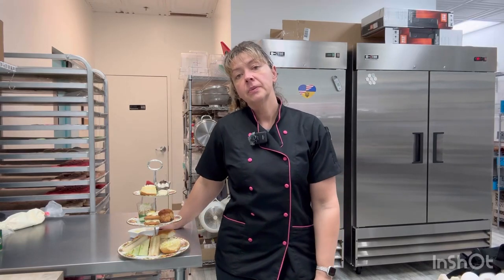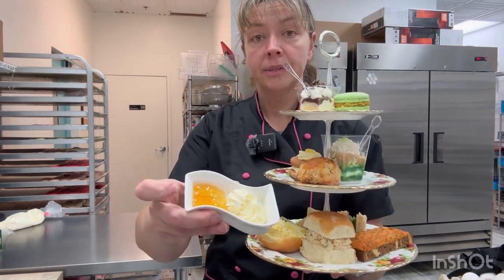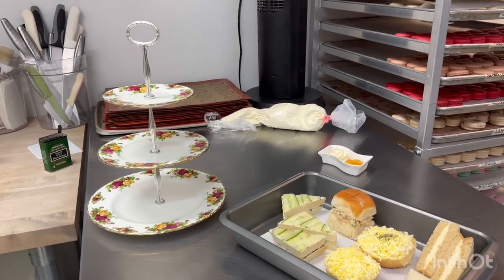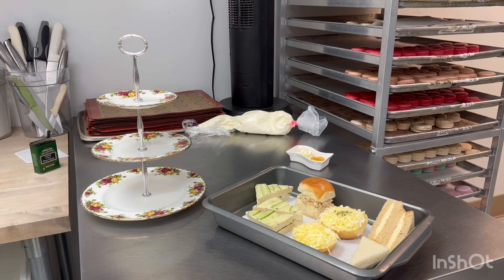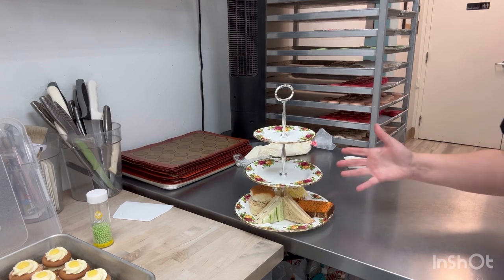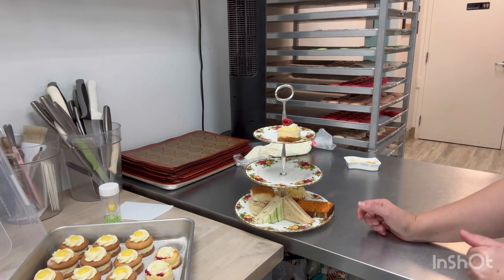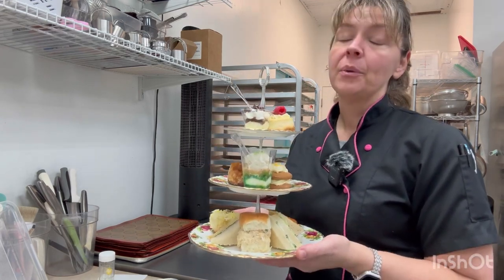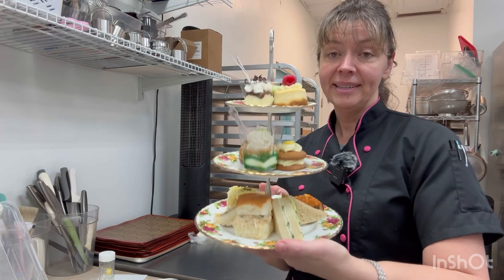How to put together a High Tea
￼High Tea at The Macaron Tea Room

What is High Tea?

The addition of the word "high" to the phrase "high tea" is believed to differentiate between the afternoon tea that is traditionally served on low, comfortable, parlor chairs or relaxing in the garden and worker's after-work high tea that is served at the table and seated on high back dinning chairs. High tea was much more filling and often had hot foods.

We do it a bit differently in our tea room

High Tea
SERVED ON A 3 TIER CAKE STAND WITH THE ITEMS BELOW & ONE POT OF ORGANIC LOOSE LEAF TEA.

TOP TIER
Macaron, Mousse Cup and Dessert of the Day

MIDDLE TIER
Scone, Layered Honey Cake and Trifle Cup

BOTTOM TIER
Finger Sandwiches: Cucumber With Cream Cheese & Chives, Ukrainian Cheese Spread, Carrot Bruschetta, Ham with Havarti Cheese, Chicken Salad Sandwich and Egg Salad sandwich